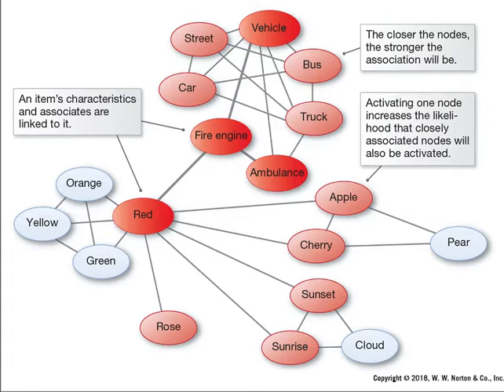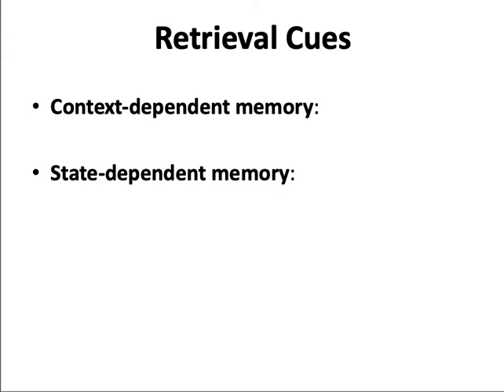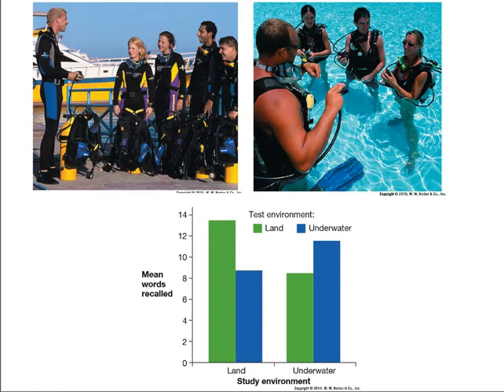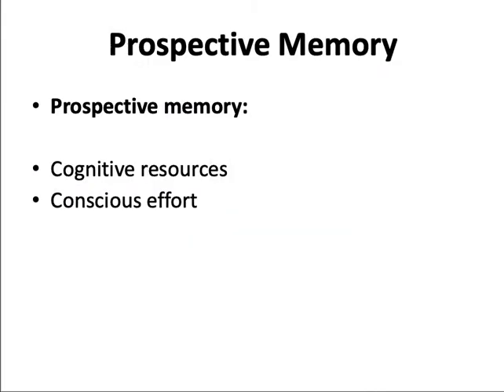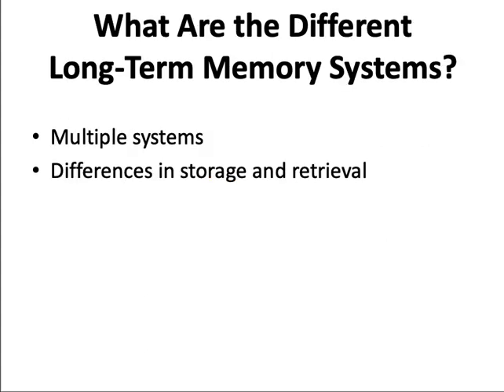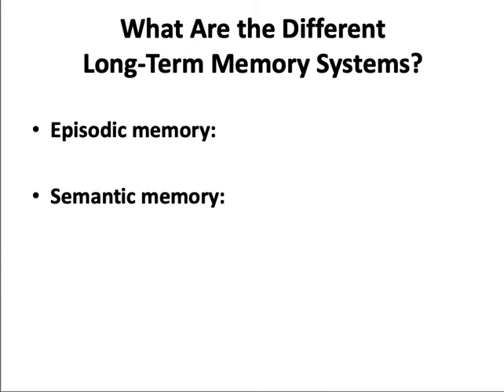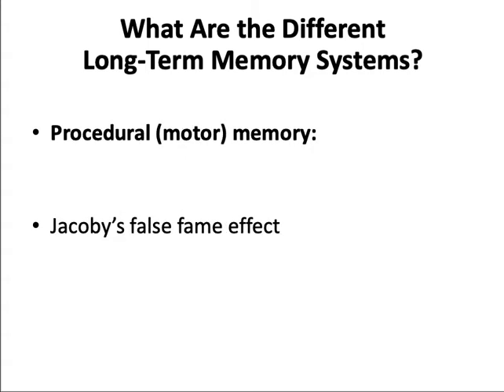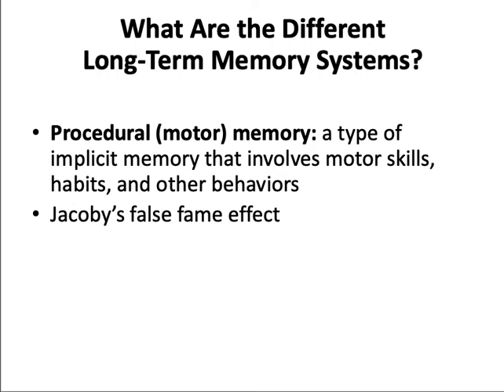PSY200 CH7 Part3